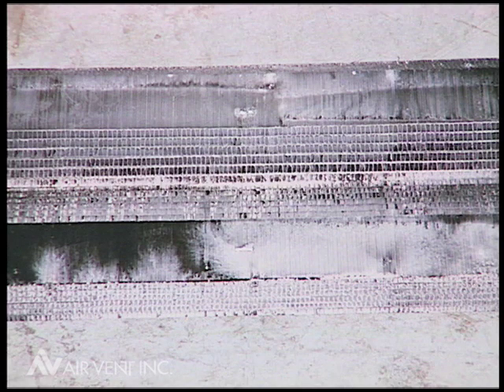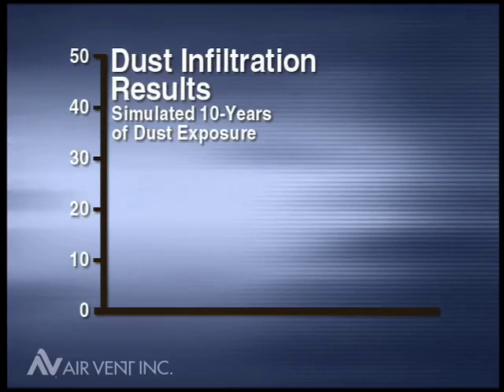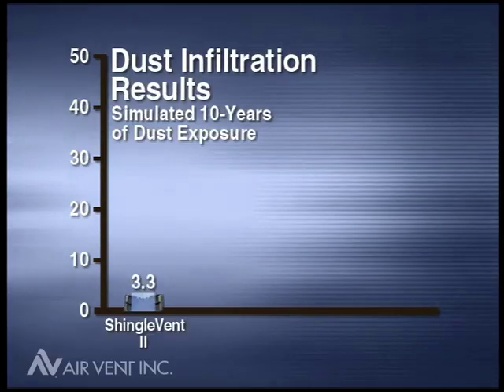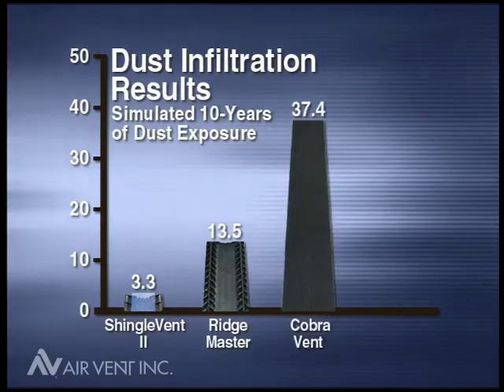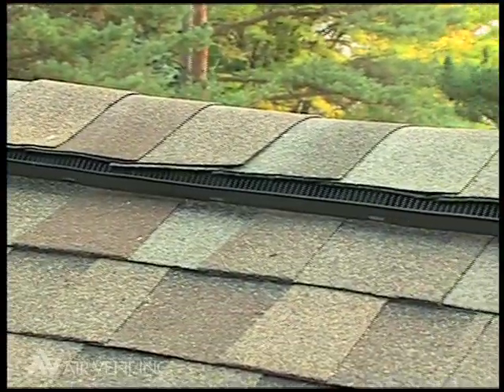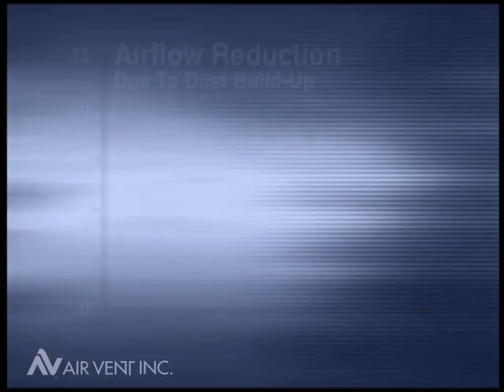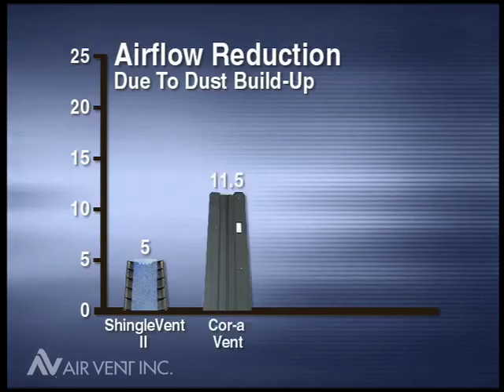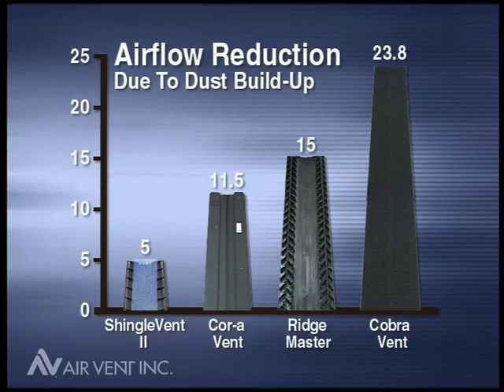Ridge Vent Dust Infiltration Test with Internal Weather Filter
This video simulates 10 years of wind-blown dust exposure for various styles of ridge vents, and measures the impact the dust has on the ridge vents' airflow performance. Once and for all: Does AirVent's internal weather filter clog? No, and here's the proof.